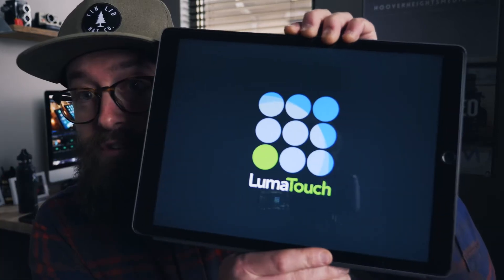Testing the LUMAFUSION Workflow on the IPad Pro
I don’t carry a MacBook Pro with me but I always have my IPad. I was looking to improve my video editing workflow on the IPad Pro for run and gun type projects, if the moment comes up. There are not many options for IPad users. LUMAFUSION is by far the most dynamic program I’ve used on the IPad and for only $20, it’s an incredible deal.

If you know of other video editing options for the IPad, comment those below. I’d like to try them out to see what some of the best options are.